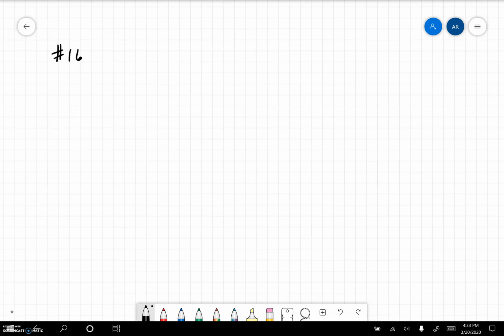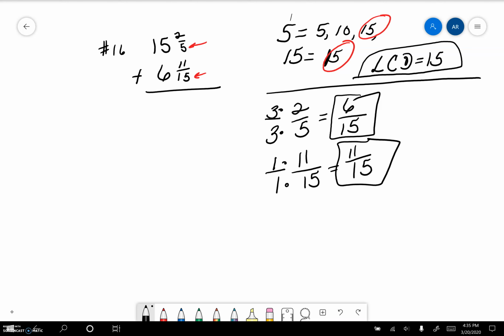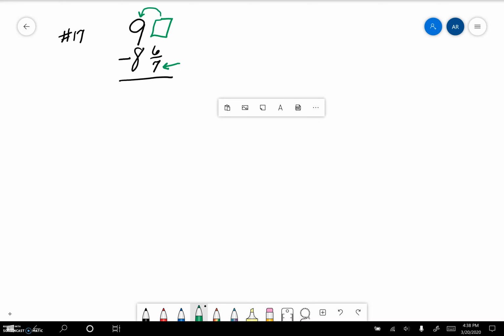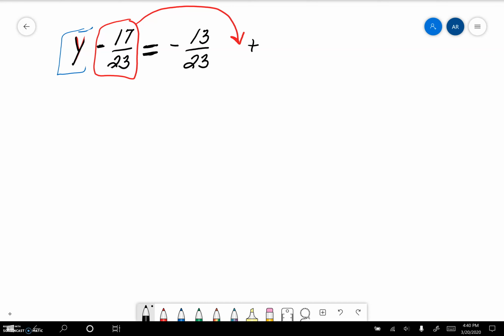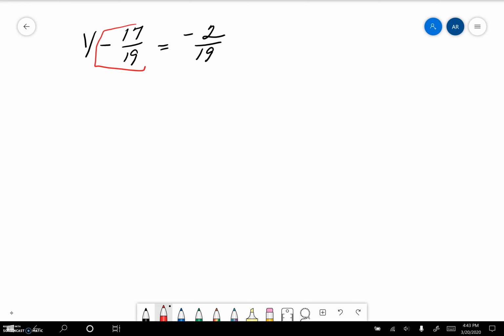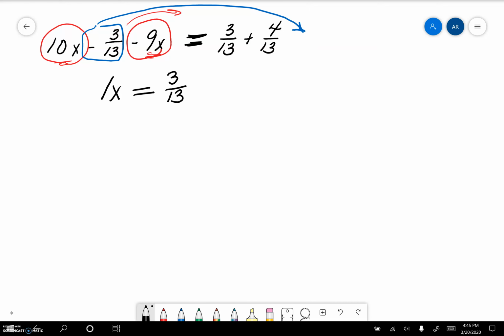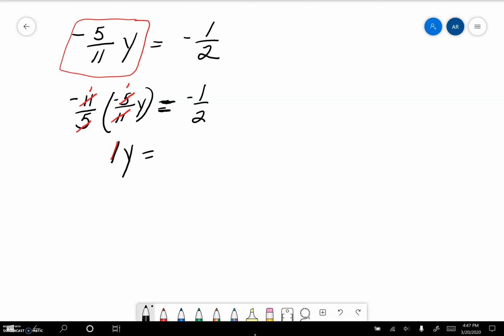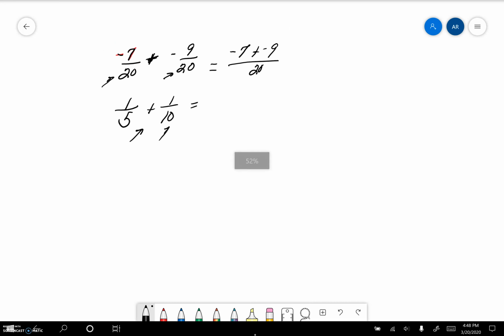Ch 4 Quiz Review Part 3